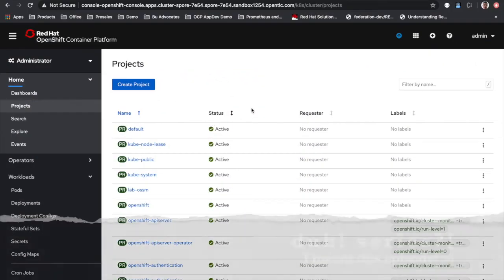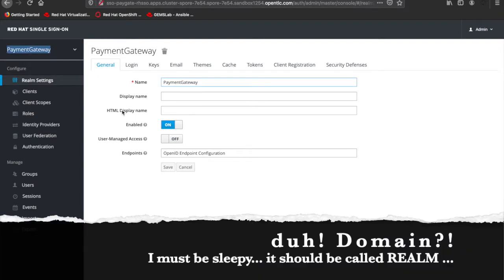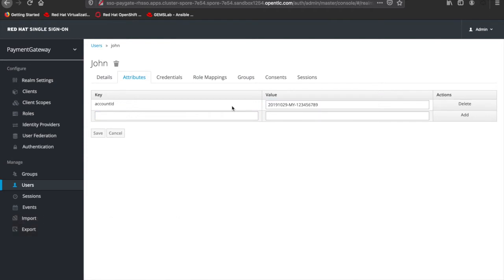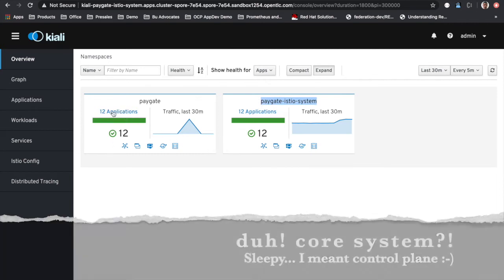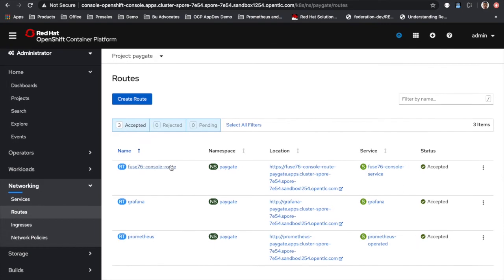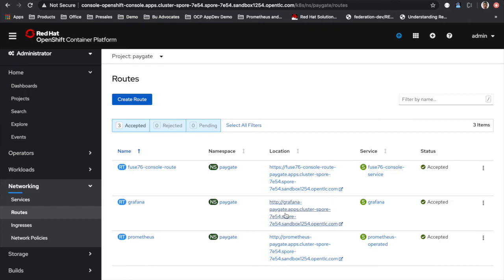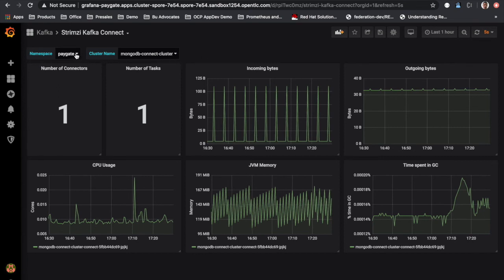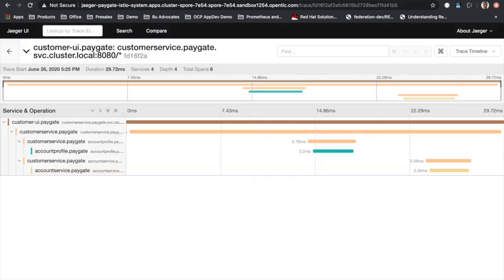02 Payment Gateway: The Demo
Using Payment Gateway fictional use case to demonstrate the power of open source solution. The demo showcase how Red Hat products can help an organisation to realise their business requirement in an easy, flexible and agile manner.

This is the second video of many coming episodes. This episode introduces the Payment Gateway demo scenarios and details.

The details of step by. step demo setup are available